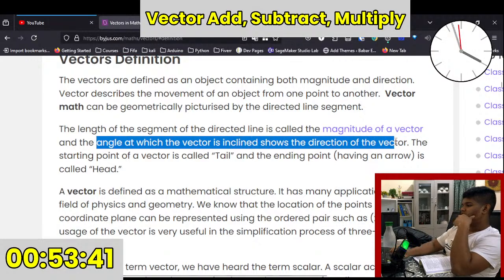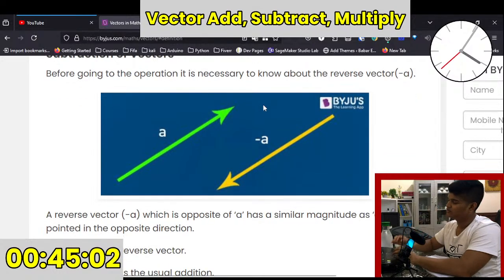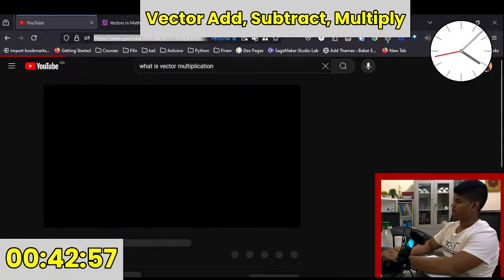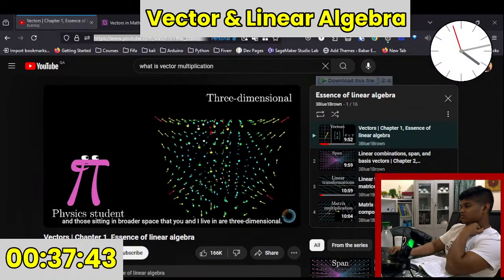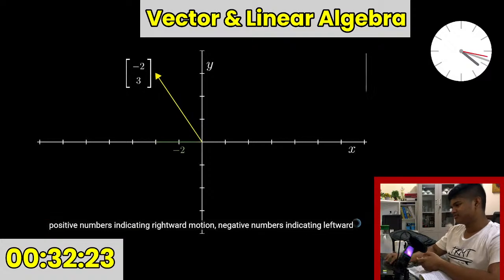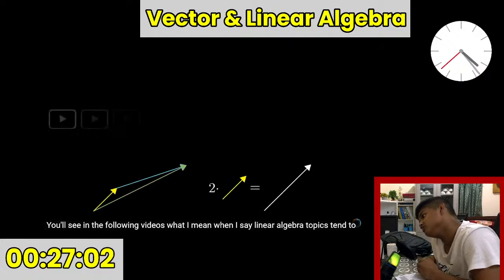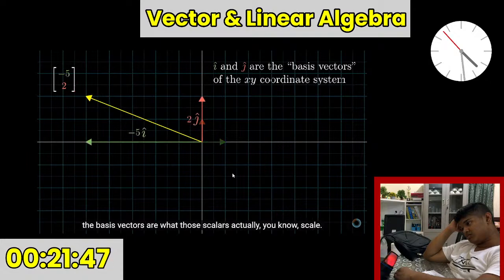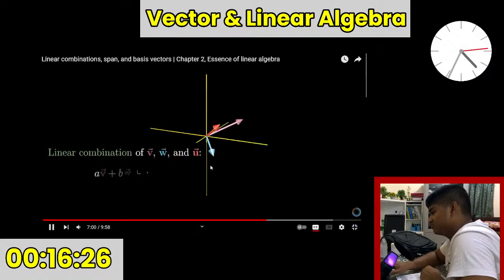LIVE: 5 Hour Study With Me | 5 hour pomodoro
Join me for a 5-hour study session as I prepare for my HSC exams! This live study with me video is perfect for anyone who wants to stay focused, motivated, and productive. Whether you're studying for your HSC, preparing for exams, or just need a companion for your study time, this session is designed to help you stay on track.

What to Expect:

    A calm and focused environment with minimal distractions.
    Timed study intervals using the Pomodoro technique.
    Ambient background music to keep the atmosphere productive.
    Brief breaks to recharge and stay fresh.

Feel free to grab your books, notes, and study materials, and let's power through our study goals together.